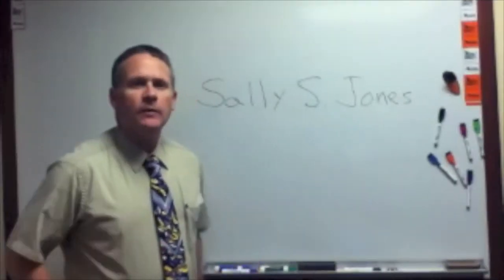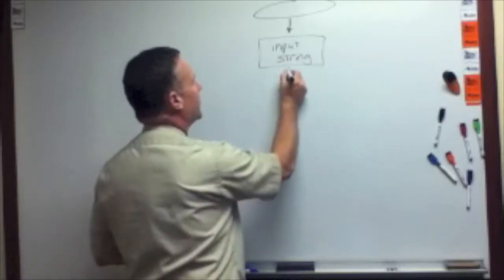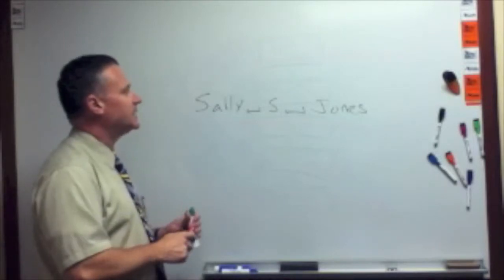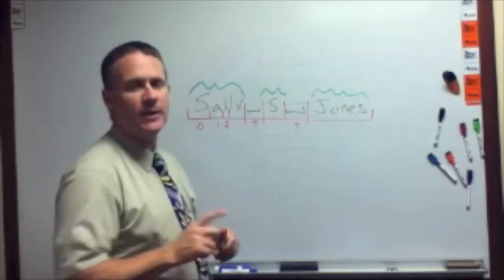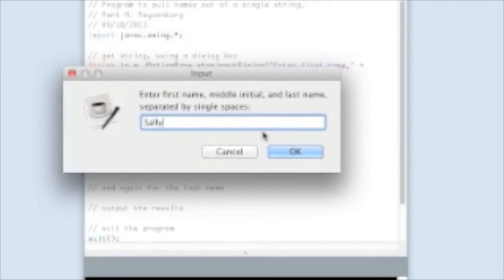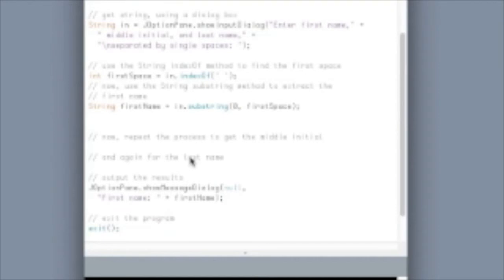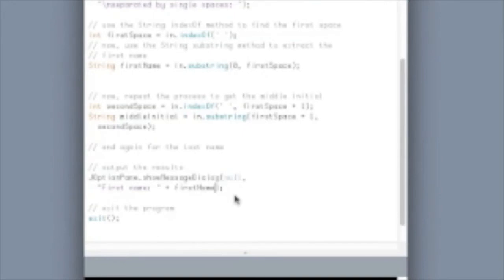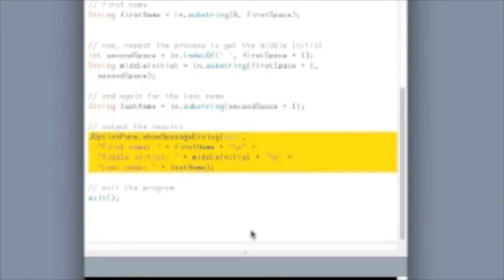Chapter 3, part 2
In the second video for Chapter 3 of Introduction to Programming Using Processing, we explore the use of several String methods to extract the first name, middle initial, and last name out of a String object.